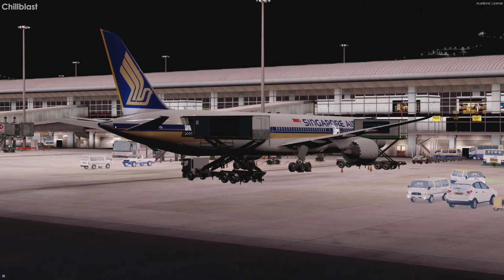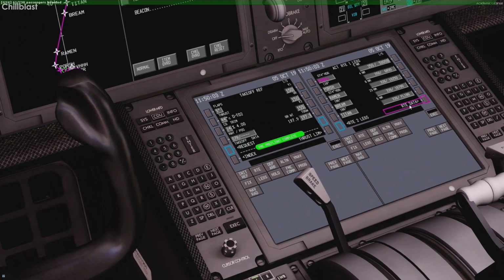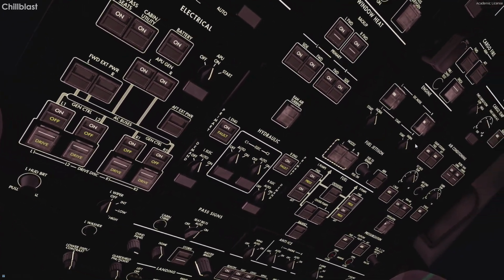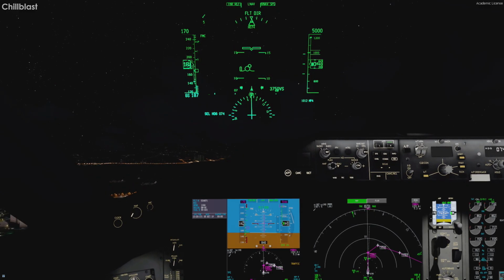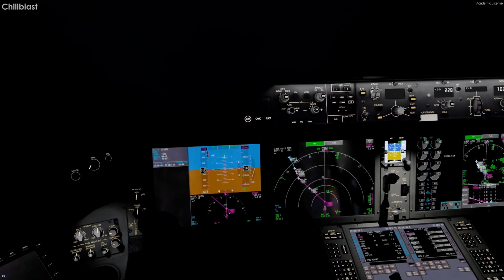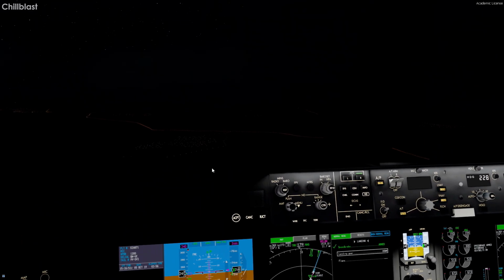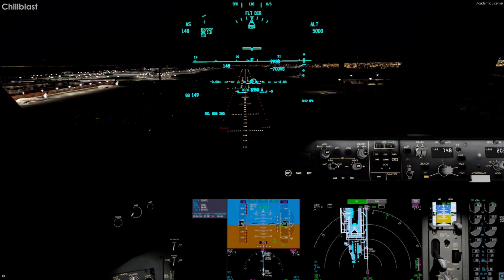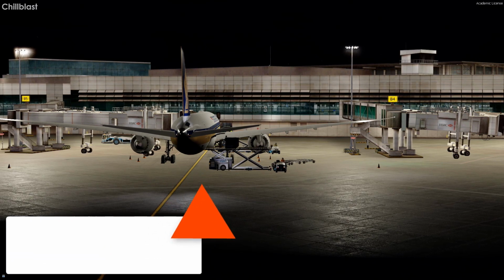P3D V4.5 Full Flight - Singapore Airlines 787-10 - Hong Kong to Singapore (VHHH-WSSS)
My First Class Patrons:
Keith Giannoni

Addons Used in the Video:
QualityWings 787 Ultimate SP2
Taxi2Gate Hong Kong
Imagine Sim Singapore